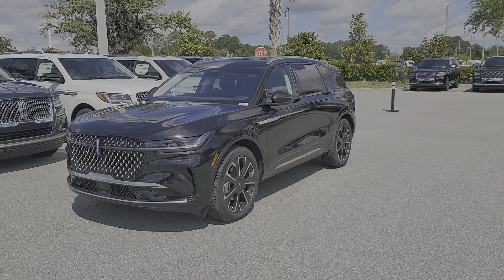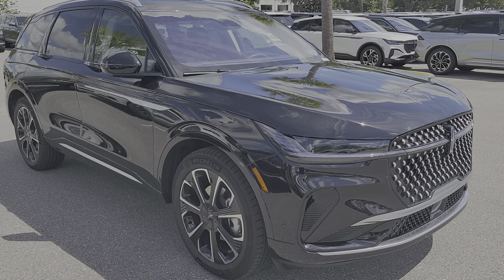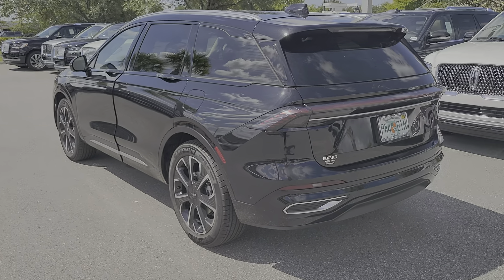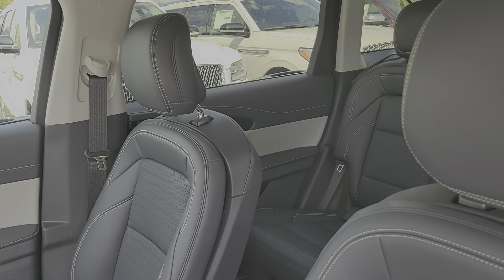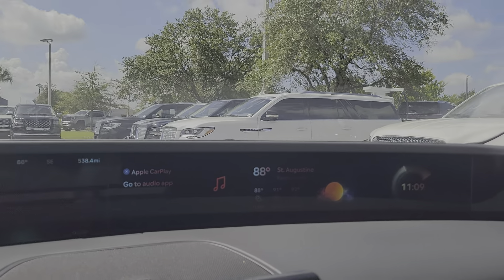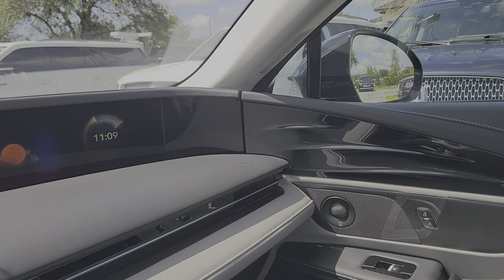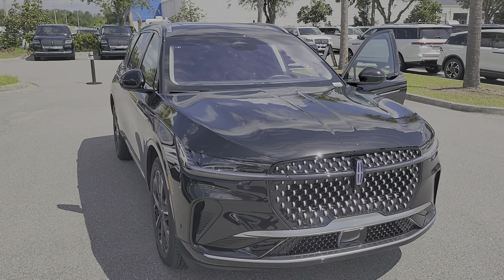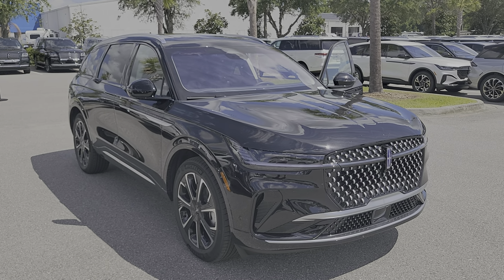2024 Lincoln Nautilus Reserve II Hybrid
Infinite Black with Ebony Interior/Space Gray
Reserve II Edition
Hybrid Powertrain

Heated/Cooled Seats
Revels Audio System
Apple Car Play and Android Auto
Blue Cruise Hands Free Driving
Adaptive Cruise Control
Digital Scents

Bozard Lincoln